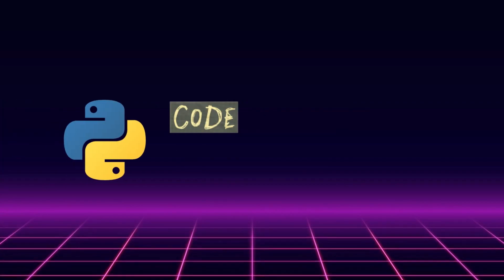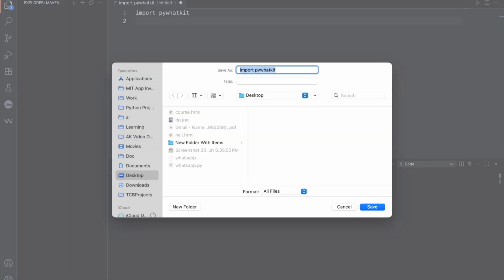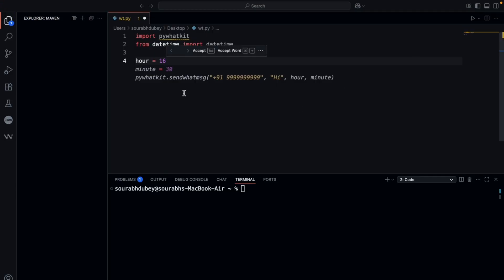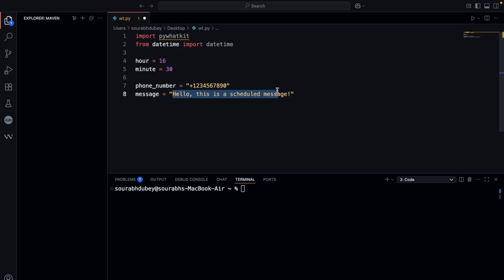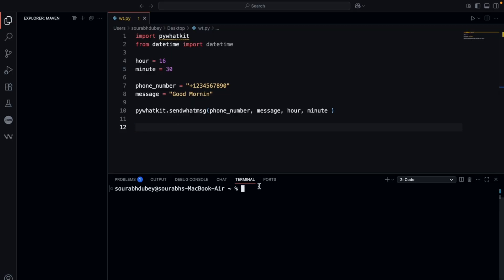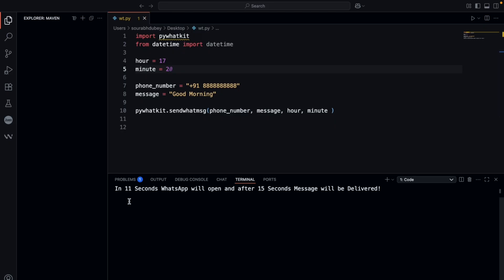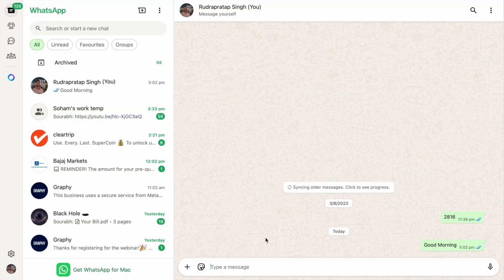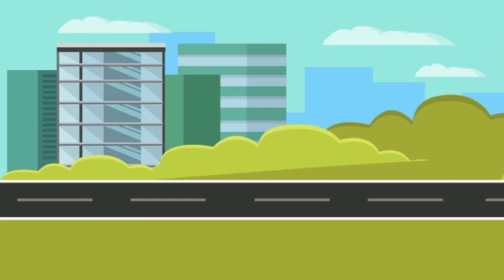Automate WhatsApp Messages with Python | Full Tutorial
Do you want to send WhatsApp messages automatically through Python? Well in this video we will demonstrate to you a simple and practical way to send messages directly to WhatsApp with just a Python script using absolutely no paid tools or complicated configurations.

We will guide you through the installation of the required libraries, writing the script, and running it step by step. By the end of this video, you will have programmed a script that can auto send a WhatsApp message to any number of your choice (even with scheduled times) directly from your desktop.

The automation works through pywhatkit, a powerful Python library designed to use WhatsApp web. The only requirements are to have Python installed, a browser -- and to type a few lines of code.

⚠️ This video for demonstration purposes only. You are responsible for your compliance with WhatsApp’s usage policies and should use this automation tool ethically.